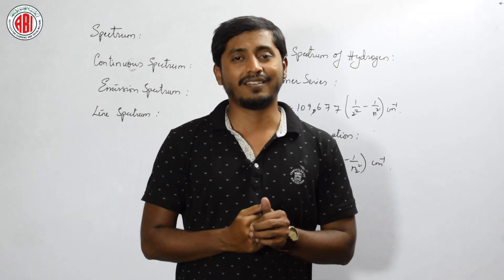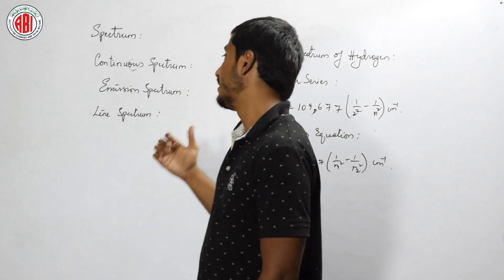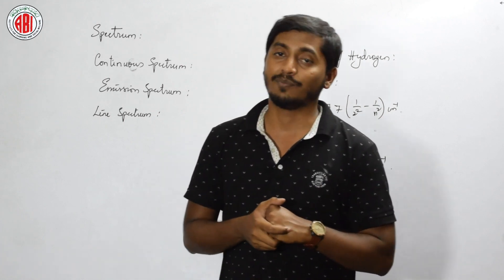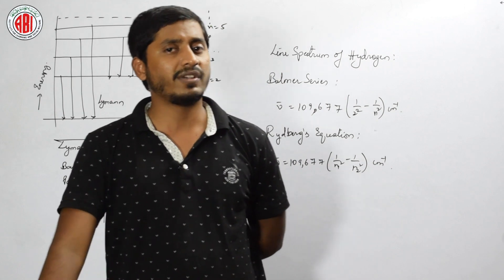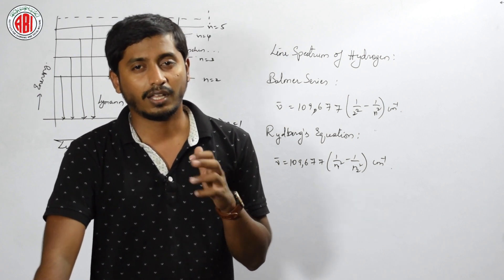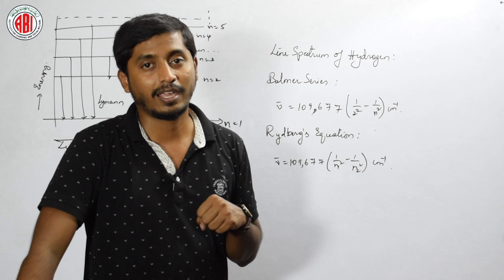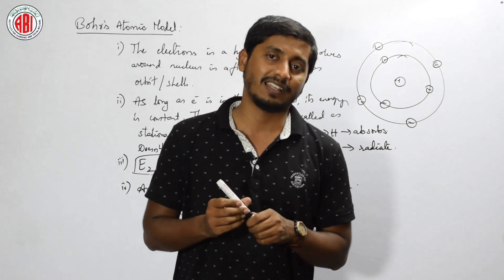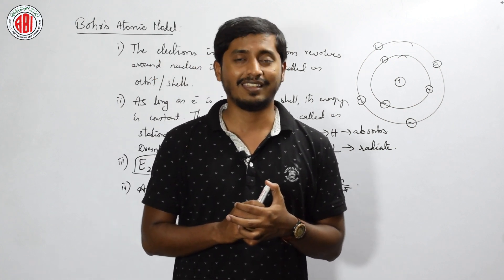1st Year_Chemistry_Chapter 01_Part 04_Atomic Structure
1st Year_Chemistry_Chapter 01_Part 04_Atomic Structure